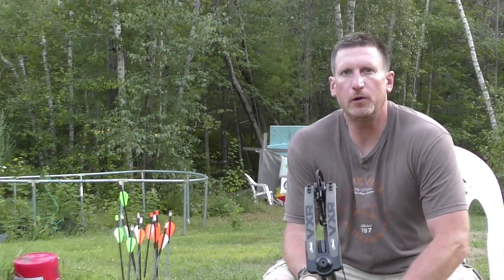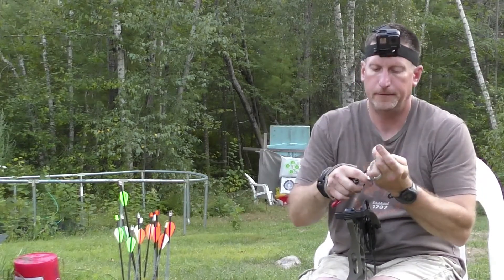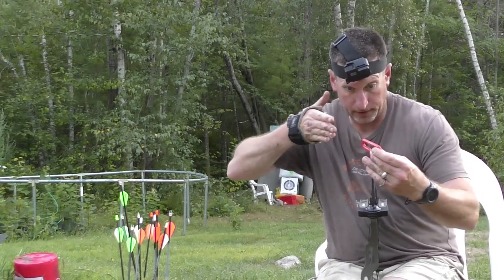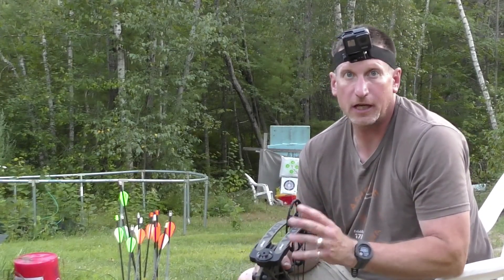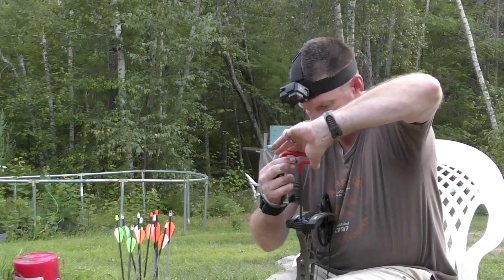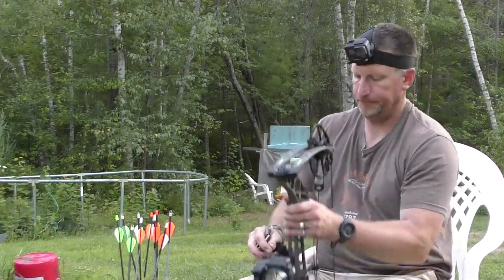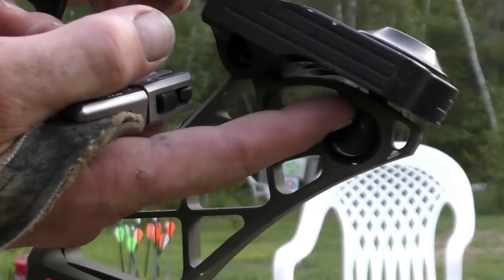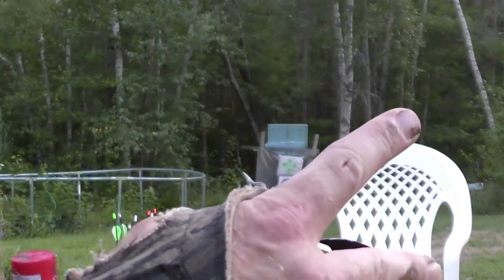How to adjust your bow draw weight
Check your bows draw weight the easy way, without a scale.